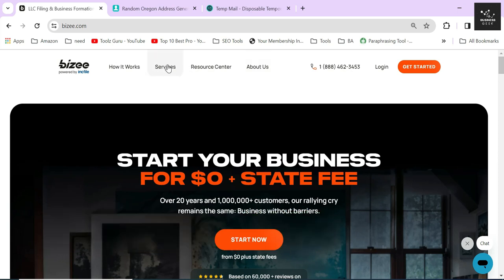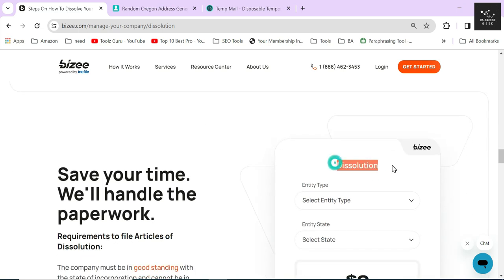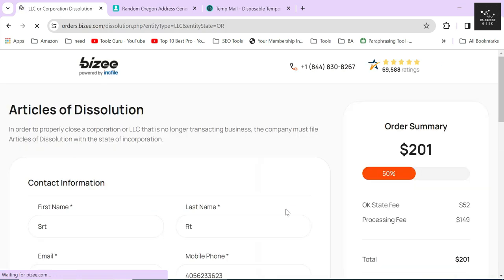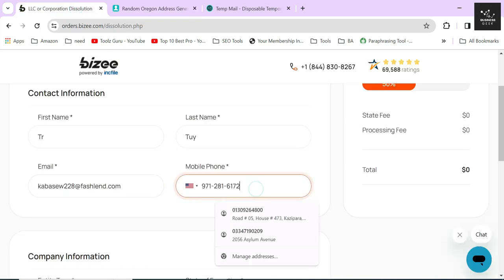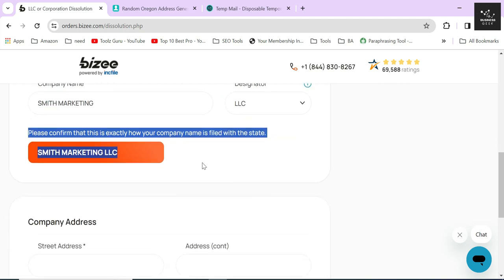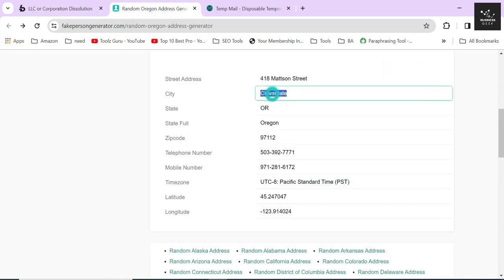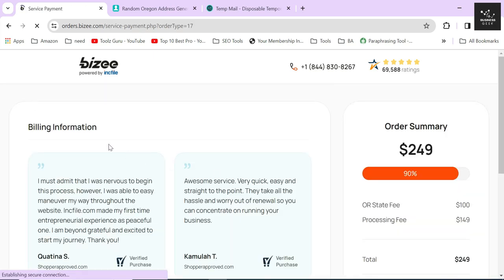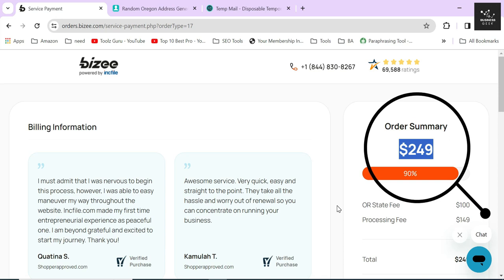How to Dissolve, Close or Terminate an LLC Business in Oregon (2026) Articles of Dissolution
In this video, I showed How to Dissolve, Close, or Terminate an LLC Business in Oregon Online in 2026 Step by Step.

To dissolve your Oregon LLC via SOS, you submit the completed form of Articles of Dissolution for Limited Liability Company to the Oregon Secretary of State, Business and Commercial Services (BCS) by mail or in person. You cannot file articles of dissolution online. Make checks payable to the Oregon Secretary of State.

How long does it take to dissolve an LLC in Oregon?
How do I dissolve an Oregon corporation?
How do I dissolve an LLC in USA?
What is administrative dissolution Oregon?
What happens if I don't dissolve my LLC in Oregon?
How do I close a business in Oregon?
Do you have to renew your LLC every year in Oregon?
Can I close my LLC in Oregon?

Oregon llc dissolution form
Oregon llc dissolution pdf
how to dissolve a business in oregon
articles of amendment oregon
oregon secretary of state
articles of amendment/dissolution – limited liability company form
oregon business termination process
oregon business search
types of llc in oregon